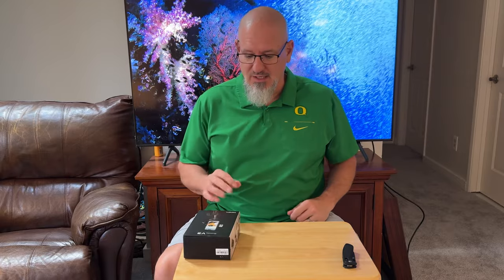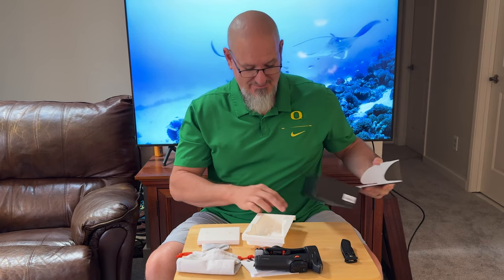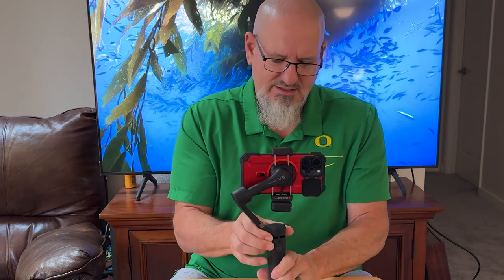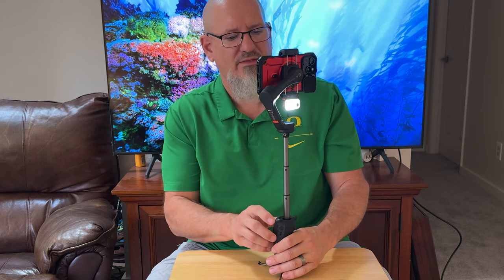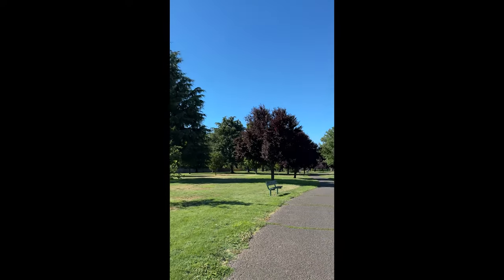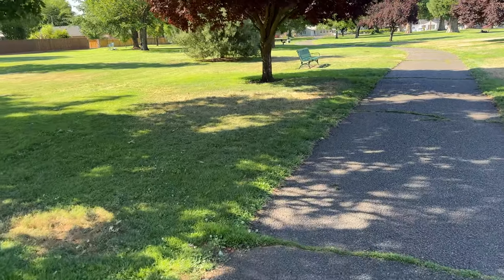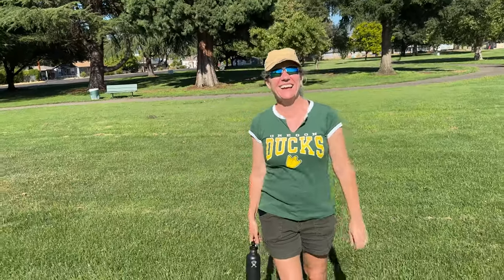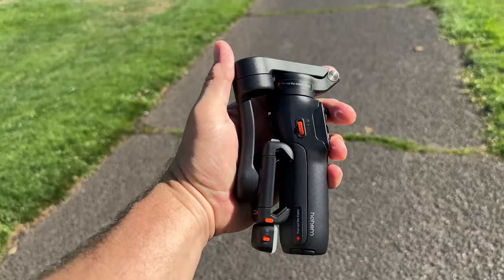REVIEW - Hohem iSteady V3 Gimbal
Maps by Google

Cameras:
Sony ZV-1
GoPro Hero 7 Black
iPhone 11